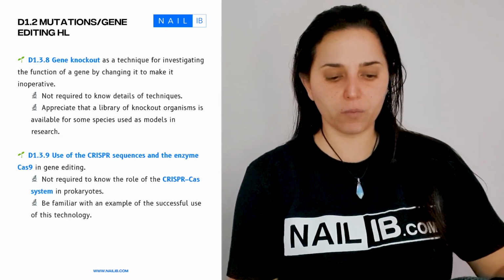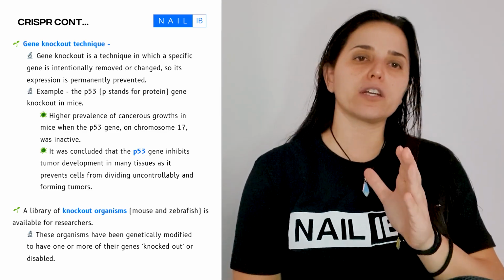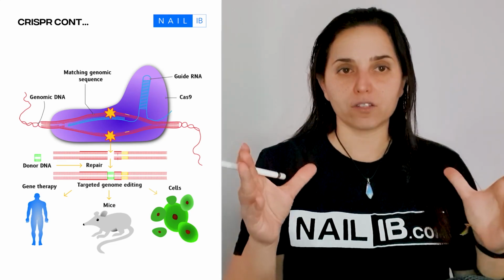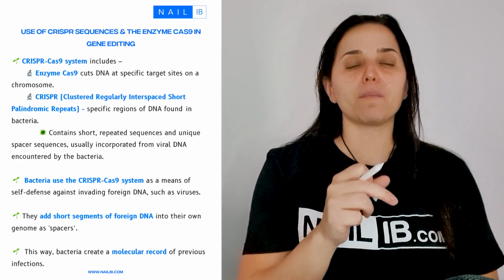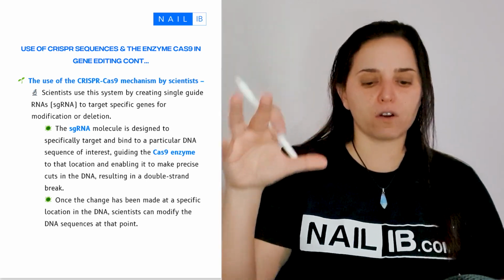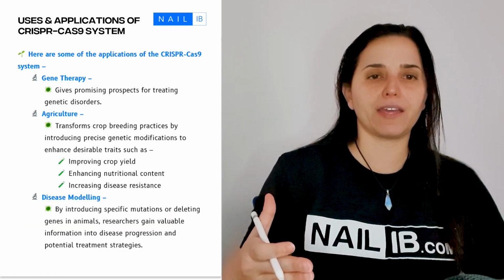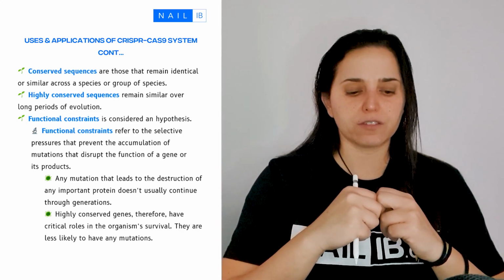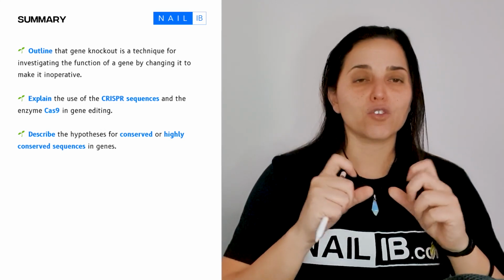How Gene Editing Works? CRISPR-Cas9 & Gene Knockout | IB Biology HL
How does CRISPR-Cas9 gene editing actually work? This IB Biology HL tutorial explains gene knockout, guide RNA, and the CRISPR mechanism step by step — one of the most important topics in modern biotechnology and IB Biology.

Want to finally understand mutations, gene editing, CRISPR-Cas9, gene knockout, and conserved genes for IB Biology HL? In this video, you’ll learn how gene mutations happen, what their consequences can be, and how modern gene editing tools like CRISPR are used to modify DNA. This lesson is perfect for students who want a clear, exam-focused explanation of IB Biology D1.3 in a simple and easy-to-follow way.

In This Video:

• Introduction to IB Biology HL D1.3: Mutations and Gene Editing
• The two key guiding questions about gene mutations
• What gene knockout means and how it helps investigate gene function
• How CRISPR sequences and Cas9 enzyme are used in gene editing
• How CRISPR can be used to delete, insert, or modify genes
• The role of single guide RNA (sgRNA) in targeting specific DNA sequences
• Why double-strand DNA breaks are important in gene editing
• Real-world applications of CRISPR in gene therapy, crop breeding, disease modelling, and microorganism engineering
• Ethical concerns surrounding human embryo editing and genetic modification
• What conserved and highly conserved gene sequences are
• The hypothesis of selective pressure and why highly conserved genes change very little over evolution
• Examples of conserved genes such as those involved in hemoglobin production

Important Timestamps:

00:00:00 Introduction to mutations and gene editing
00:00:24 Video objectives and learning outcomes
00:01:13 What CRISPR is used for
00:01:43 Genetic engineering explained
00:01:52 Gene knockout technique
00:02:12 P53 gene example and cancer connection
00:02:54 Knockout organism libraries
00:03:07 CRISPR-Cas9 structure overview
00:04:05 CRISPR-Cas9 system explained
00:04:33 CRISPR in bacteria and viral defense
00:06:18 How scientists use CRISPR-Cas9
00:06:33 Single guide RNA and targeting DNA
00:07:23 Double-strand break and gene editing
00:08:14 Applications of CRISPR-Cas9
00:09:14 Ethical issues in gene editing
00:09:36 Conserved and highly conserved DNA sequences
00:10:01 Hypothesis of selective pressure and conservation
00:10:58 Examples of highly conserved genes
00:11:16 Video summary and recap
00:11:40 Next topic: cells and divisions

In this IB Biology HL lesson, you’ll learn how gene mutations can affect organisms and how scientists investigate gene function using gene knockout techniques. You’ll also understand how CRISPR-Cas9 gene editing works, including the roles of Cas9, CRISPR sequences, and single guide RNA in identifying and cutting specific DNA regions.

The video also explores important applications of gene editing in medicine, agriculture, and biotechnology, while also discussing the ethical concerns involved. Finally, you’ll learn why some genes remain conserved through evolution, and how selective pressure helps explain highly conserved DNA sequences.

This video is ideal for students studying:

IB Biology HL, mutations and gene editing, CRISPR Cas9, gene knockout, genetic engineering, conserved genes, highly conserved sequences, selective pressure, DNA mutation, gene therapy, crop genetic modification, and IB Biology D1.3.

If you are preparing for your IB Biology exams, this lesson will help you build a strong understanding of one of the most important modern biology topics in a clear, student-friendly way.